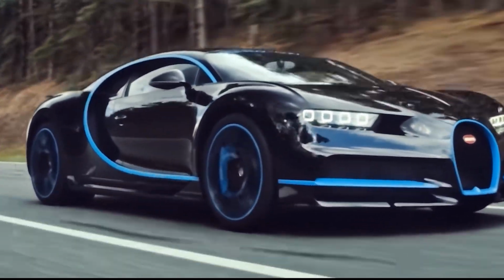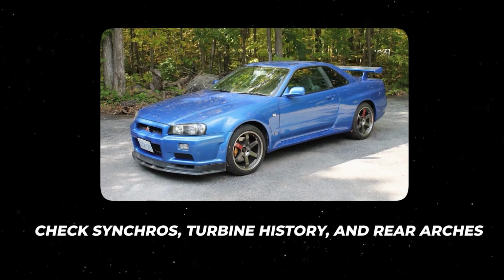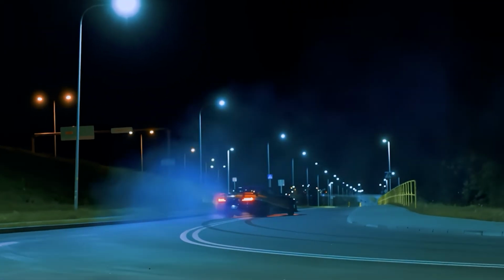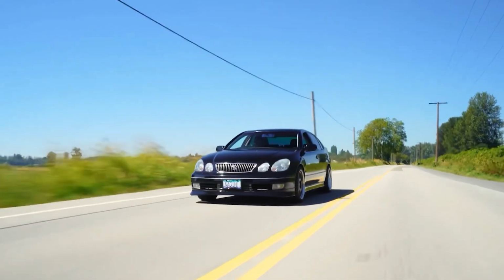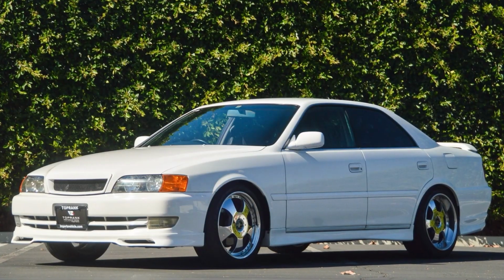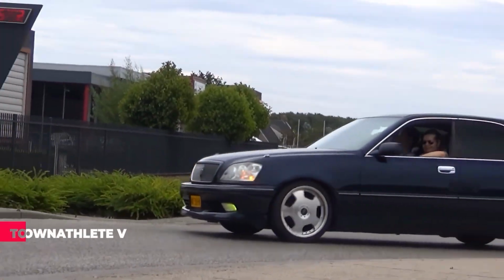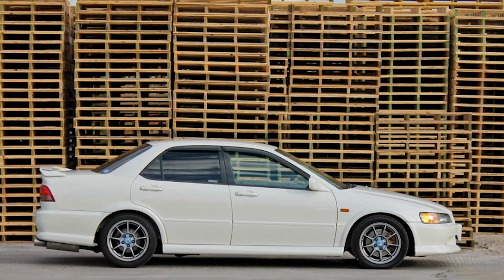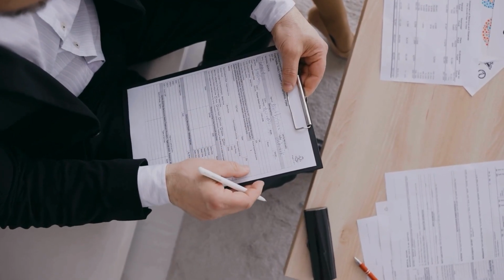The Cars That Were FORBIDDEN Until Now - 7 JDM Imports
BANNED for 25 Years… Now They’re Finally Here

Welcome back to Hidden Car Gems — the channel where we talk about cars that make absolutely no sense..

It’s 2025, and the 25-Year Rule just unlocked a new wave of forbidden JDM legends.
From the R34 Skyline GT-R to the Stagea 260RS, these are the dream cars we weren’t allowed to touch — until now.

 7 JDM monsters you can finally import today:
✅ Real specs
✅ Hidden buyer traps
✅ And why build date matters more than model year

 Chapters
0:00 – Intro – The 25-Year Rule Explained 🇯🇵
0:33 – Nissan Skyline GT-R R34 – The Legend That Thinks Fast
1:40 – Nissan Silvia S15 Spec-R – The Knife to the Hammer
2:39 – Nissan Stagea 260RS Autech – GT-R DNA with Groceries
3:24 – Toyota Aristo V300 – The Classy Street Assassin
4:12 – Toyota Chaser Tourer V – The Balanced Drift King
5:10 – Honda Accord Euro R – The Grown-Up Type R
6:00 – Toyota Crown Athlete V – The Corporate Sleeper
6:50 – Import Reality Check – Dates, Paperwork & Survival Tips
8:30 – Final Thoughts

Which one would you import first — R34, S15, or Stagea?